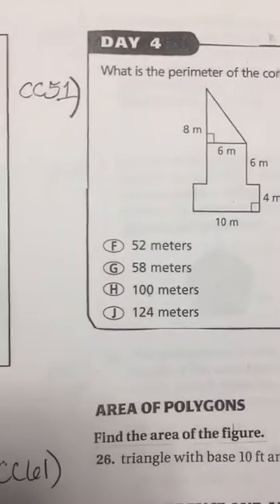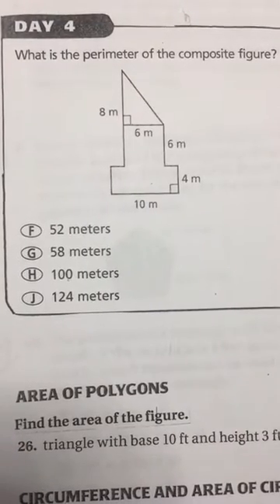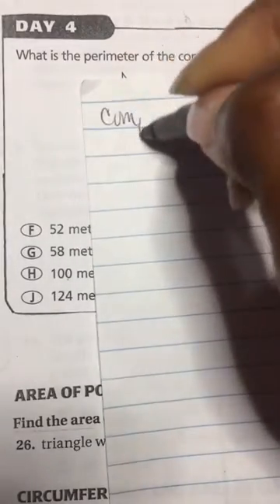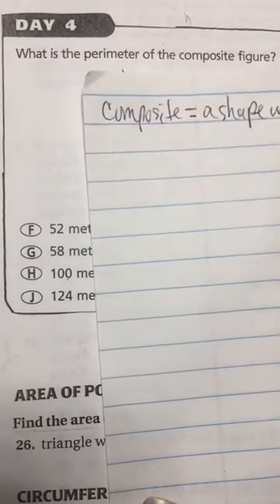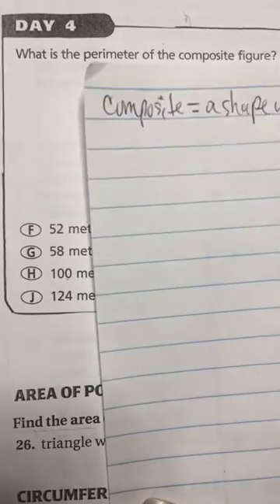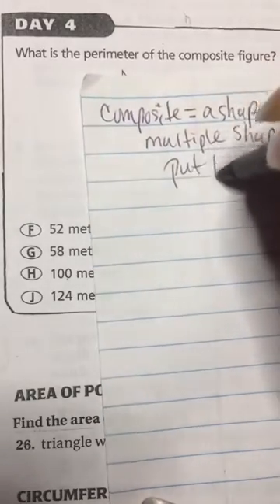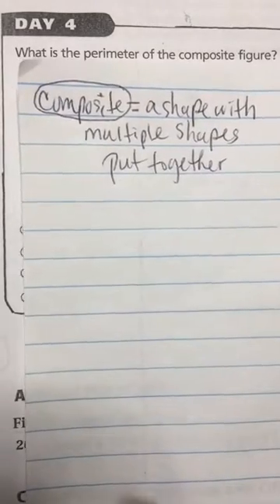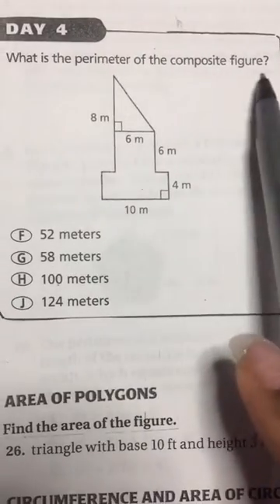VIDEO 3 Perimeter of Composite shapes (square, rectangle, & triangle)